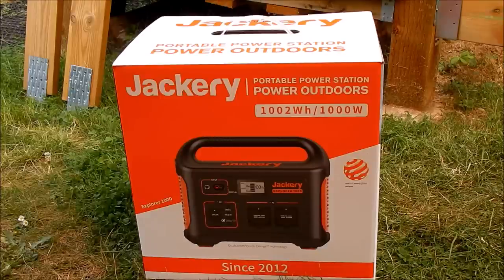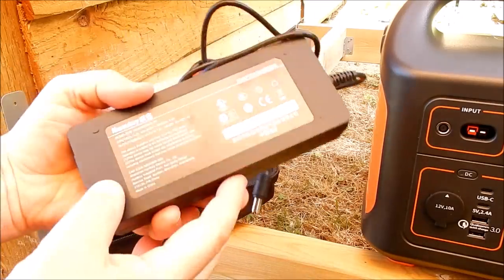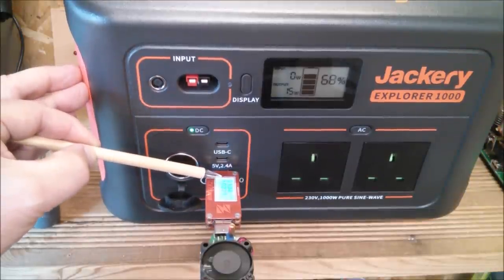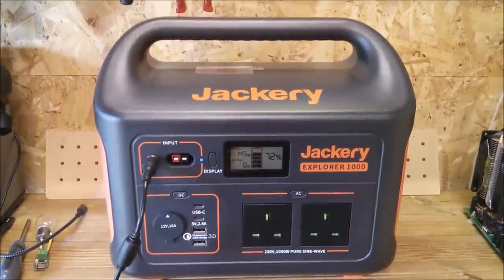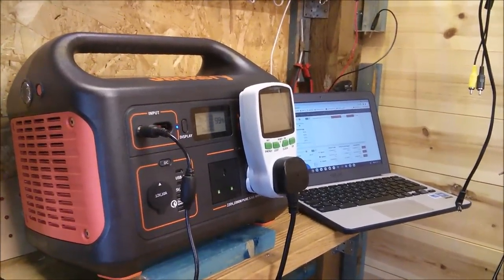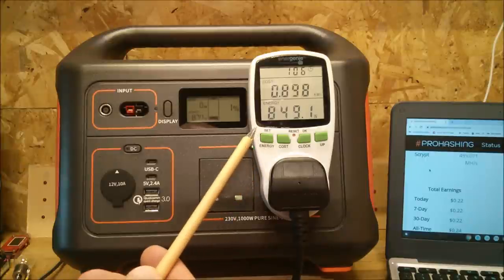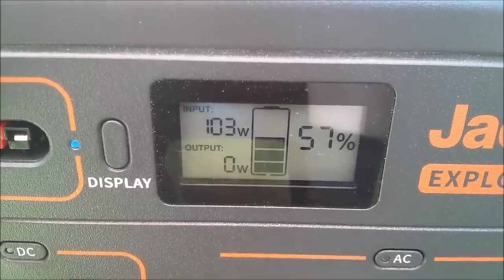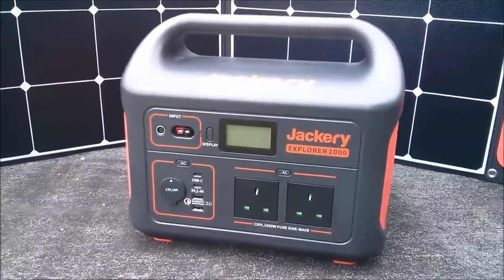Jackery Explorer 1000 (UK) Power Station Review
Jackery Explorer 1000 Portable Power Station
Jackery Explorer 500 Portable Power Station
Jackery Explorer 240 Portable Power Station
Jackery SolarSaga 100 Solar Panel
Jackery UK Store
Jackery Lightning Deals for Prime Day : Save up to 30%! Only 48 Hours! (21-22 June)